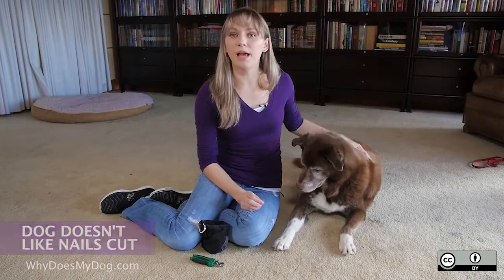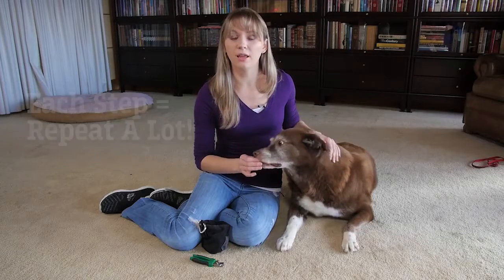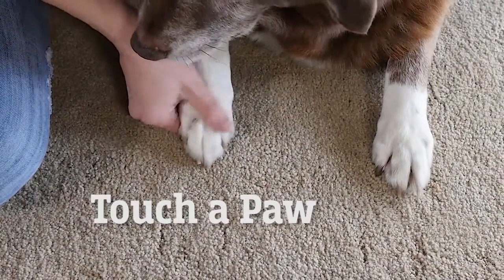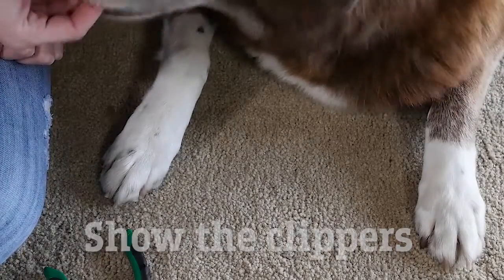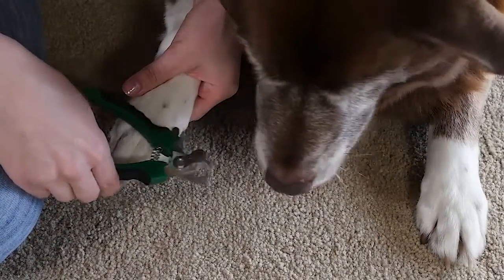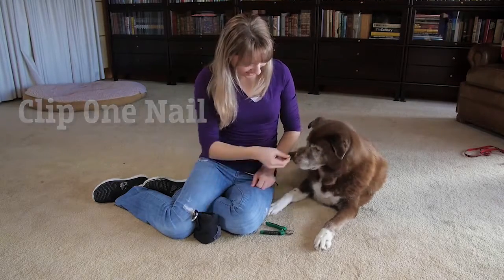Teach Dog And Puppy To Like Their Nails Cut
We are Wag Enabled, and our goal is to providing pet owners everywhere expert advice to help create a happy, well-balanced, well-behaved pet.
includes expert-curated pet care advice, product recommendations, and a curated list of local pet professionals all at your fingertips.

When working with your dog, you have to remember that each step needs to be repeated many times and in different circumstances. It might be days or months before you move on to the next step. Take your time. .

1)This video has no negative impact.
2)This video is also for teaching & Informational AND Entertainment purposes.
3)It is not transformative in nature.